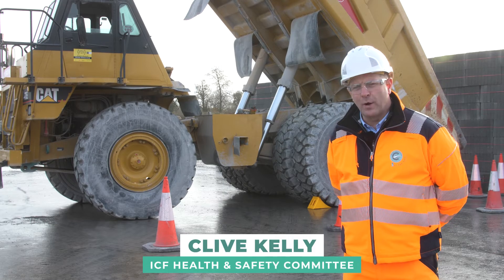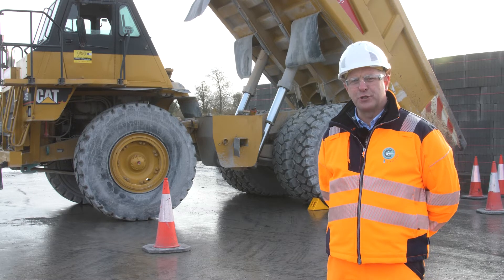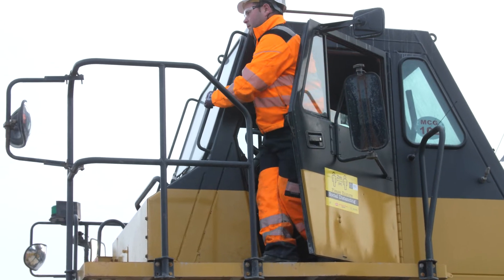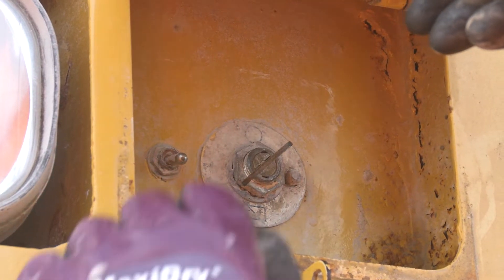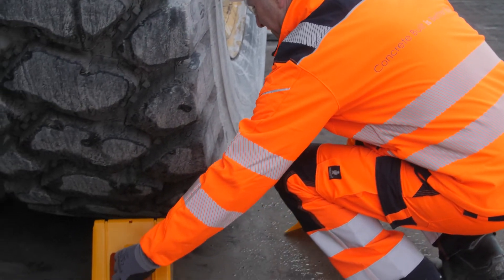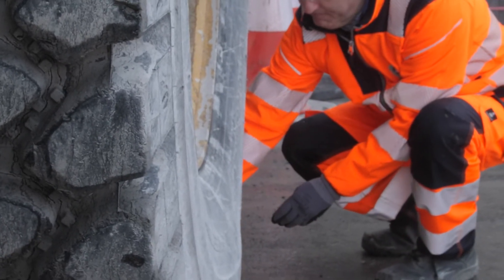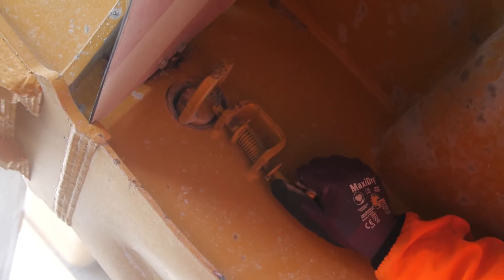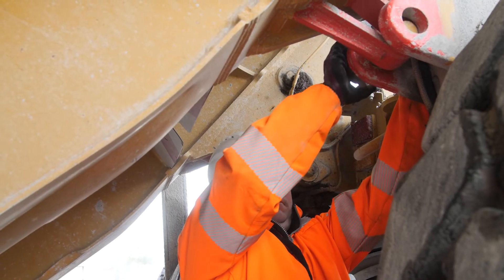5. Locking Pins on a Rigid Dump Truck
This video demonstrates the safe method of installing locking pins on a Rigid Dump Truck.